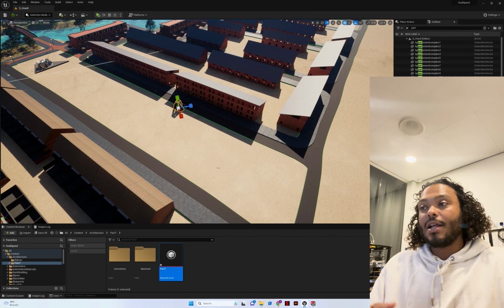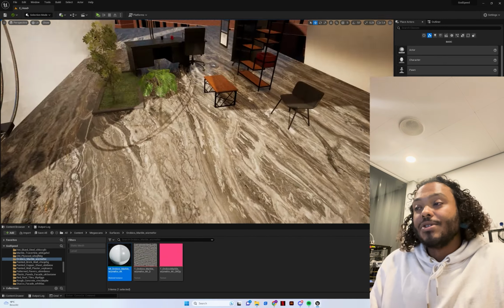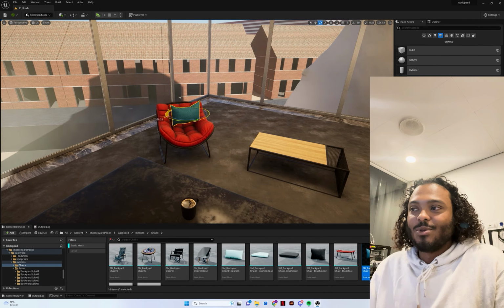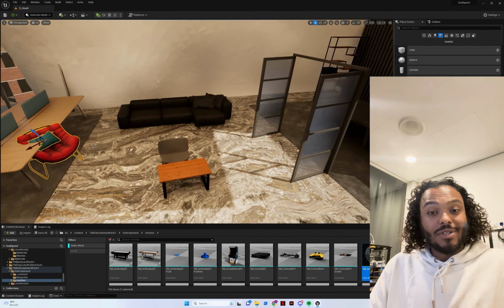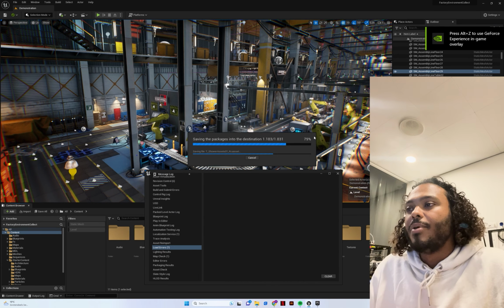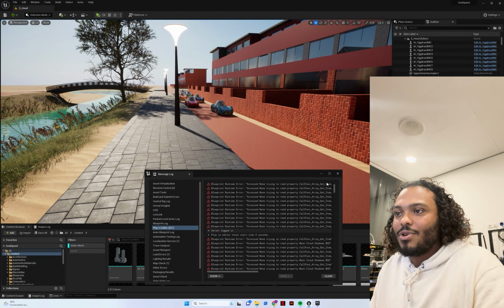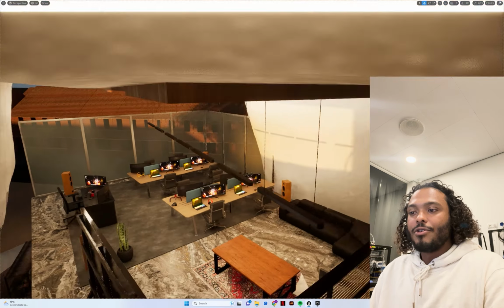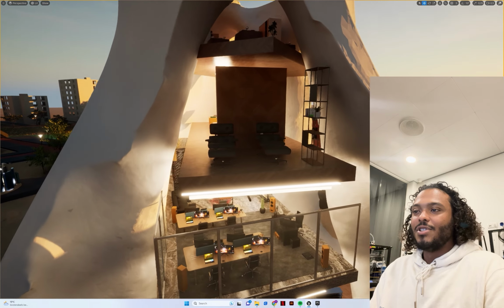Revolutionizing Architectural Design with AI Topology Optimization | Veldboom Studios Future Fridays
Discover the future of architectural design as we unveil our cutting-edge journey to create the ultimate headquarters for Veldboom Studios. Dive into the realm of AI topology optimization in SolidWorks, witnessing the fusion of creativity and technology like never before. Join us as we bring our vision to life in stunning detail using Unreal Engine 5.2, redefining the possibilities of architectural innovation. Don't miss this groundbreaking exploration, tailor-made for architectural enthusiasts and design aficionados!

🚗 About Veldboom Studios:
Amsterdam-based design and engineering studio. We design, 3D-print, and build electric vehicles, digital twins, and creative tech — from SolidWorks CAD to Unreal Engine visualization.